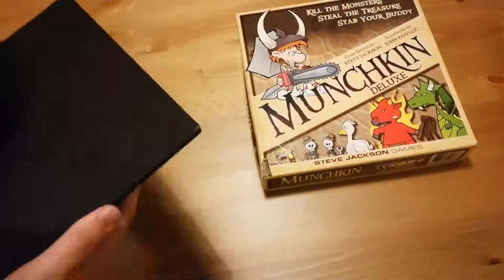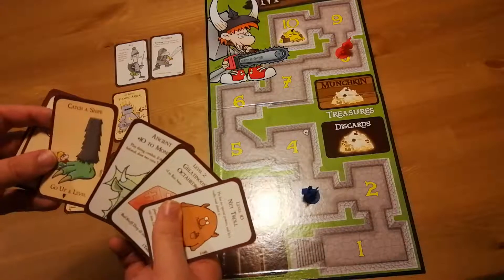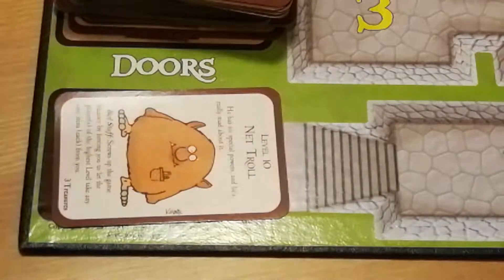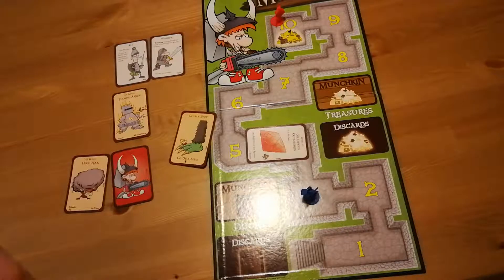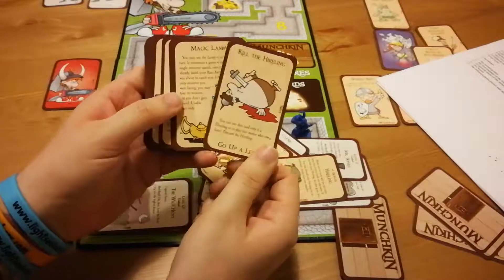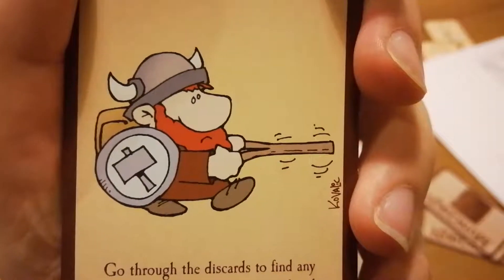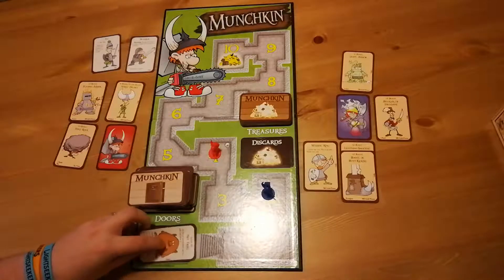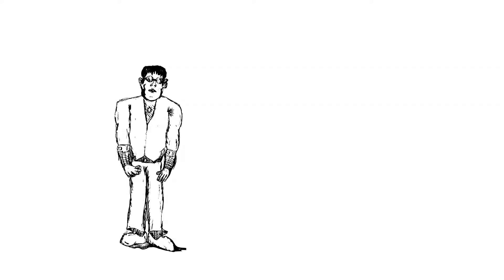Munchkin Review - Mupple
For our first video (well, first real video) in the new scheduele we review Munchkin, the most fun way to lose all your friends.